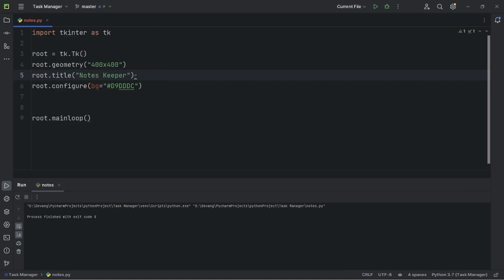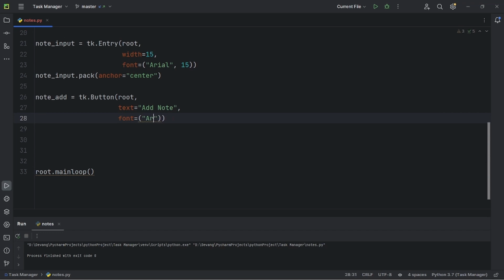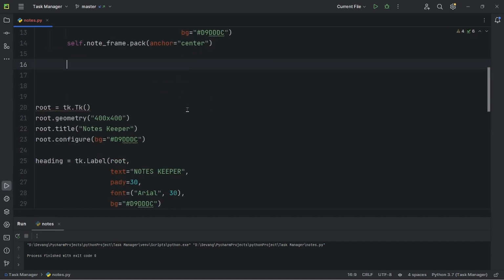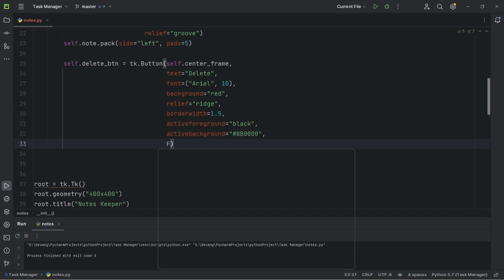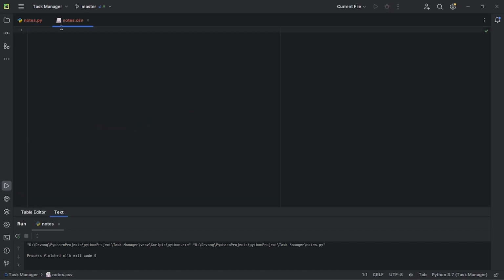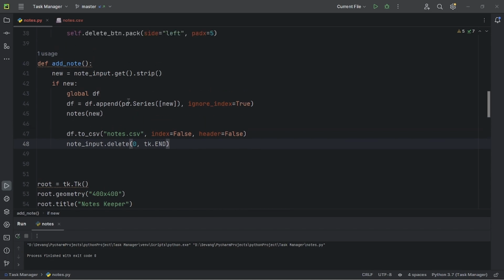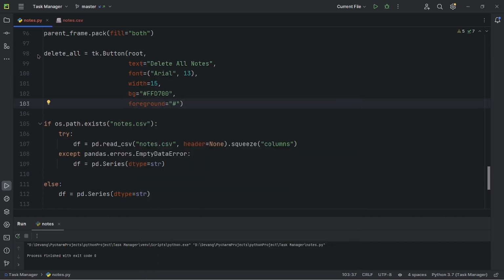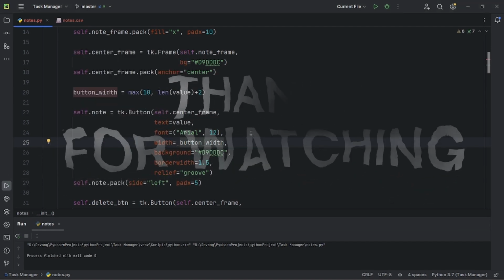Note Keeper | Python Project | OOPS | Class | Tkinter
Welcome to Devang Codes! 🚀
In this video, we’ll build a Note Keeper Application in Python using Object-Oriented Programming (OOP) principles and the Tkinter library. This project is perfect for beginners and developers looking to enhance their Python skills by creating a functional, GUI-based app.

🔑 Key Topics Covered:

Using Tkinter for GUI applications
Building a complete Note Keeper app
💻 By the end of this tutorial, you’ll have a fully functional app and a stronger understanding of Python programming.